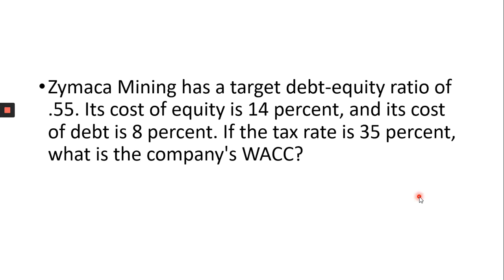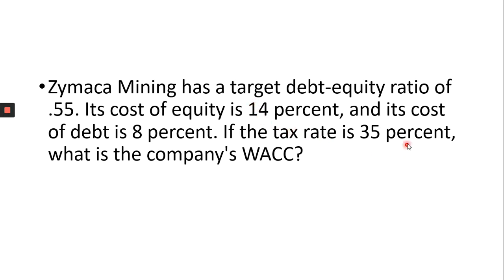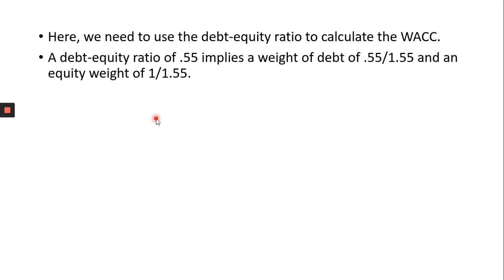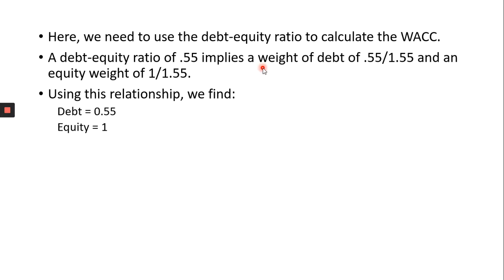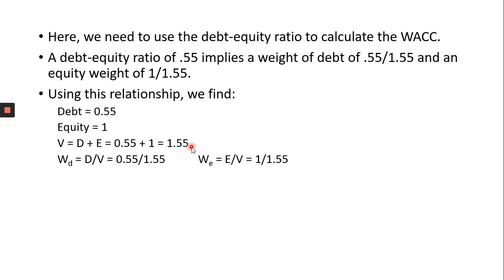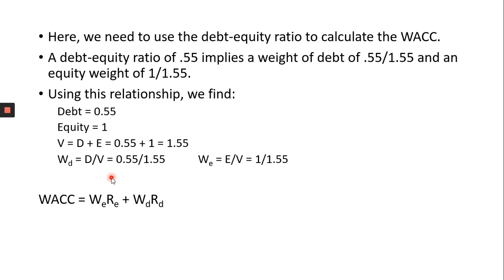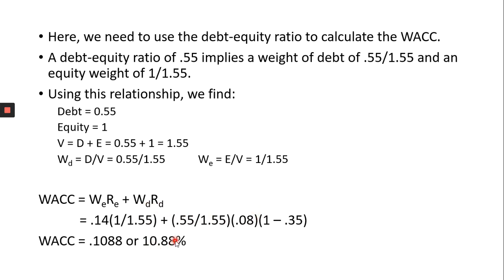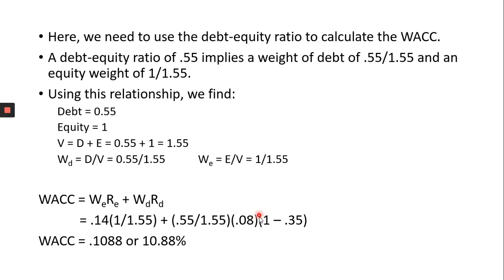Topic 11, Question 4 (Taxes and WACC)